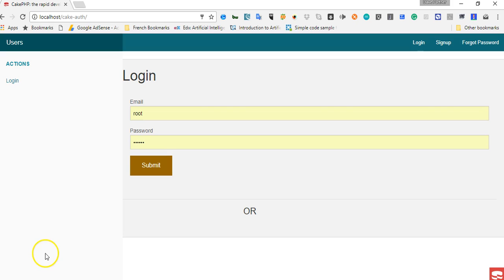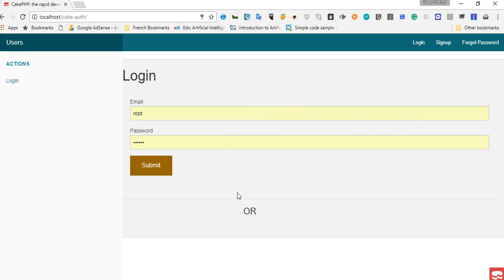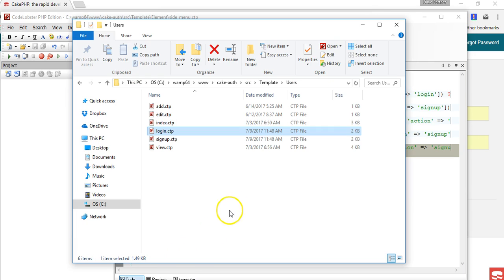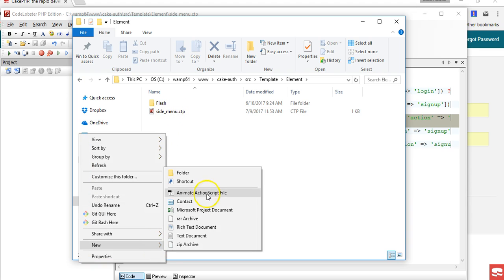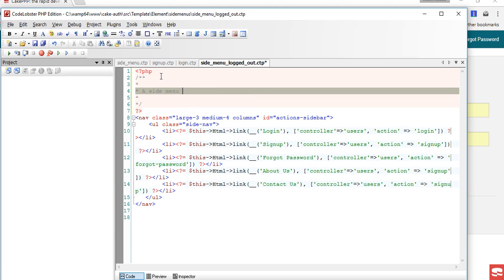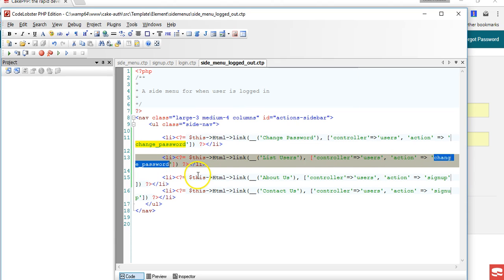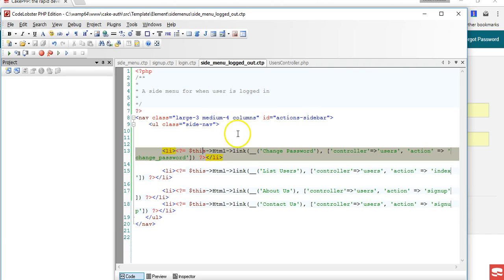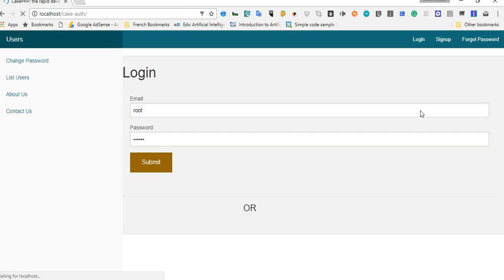CakePHP tutorial, how to create a dynamic Side menu element [part 15]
This tutorial continues with creating dynamic side menu with CakePHP using elements in the view and controller. CakePHP 3 boxes and view sells.